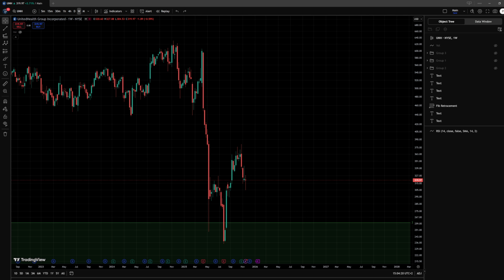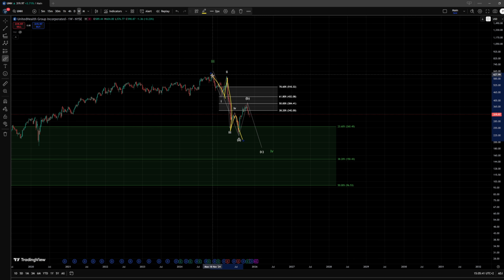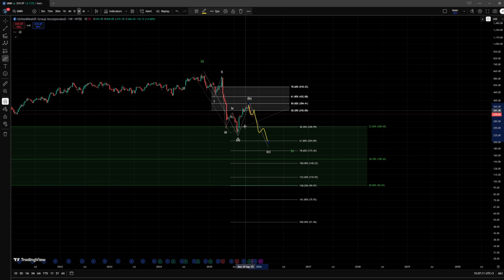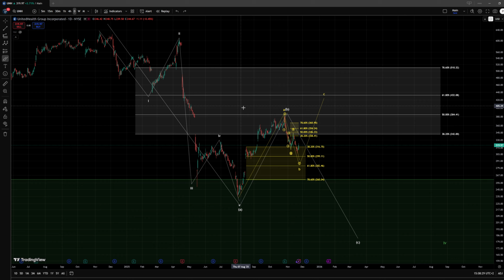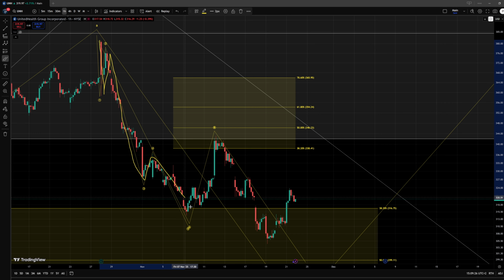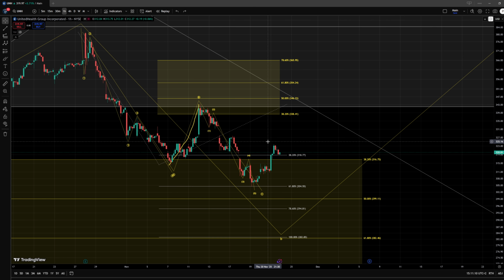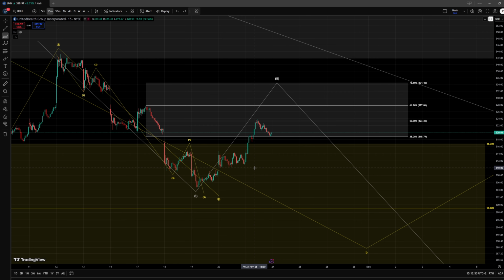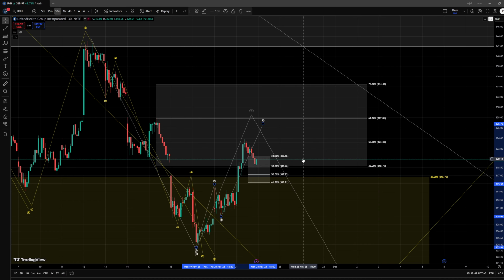United Health : UNH Stock Analysis with Elliott Wave + Trade Setup